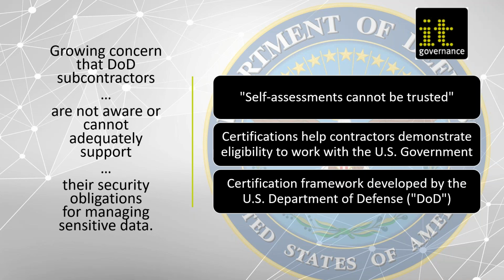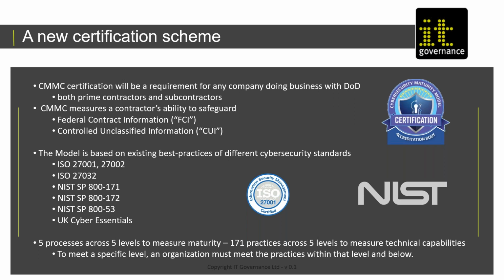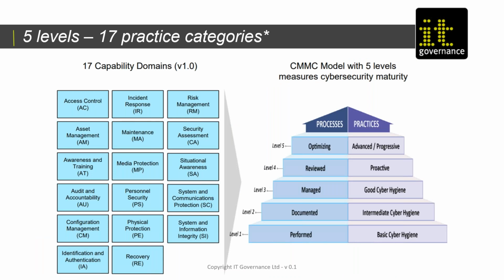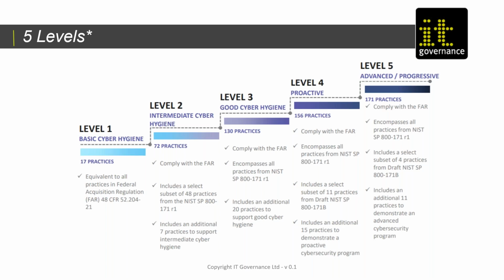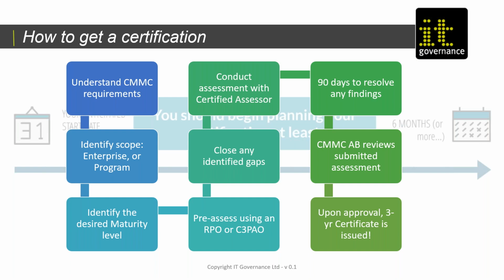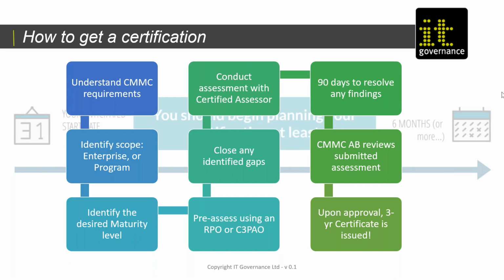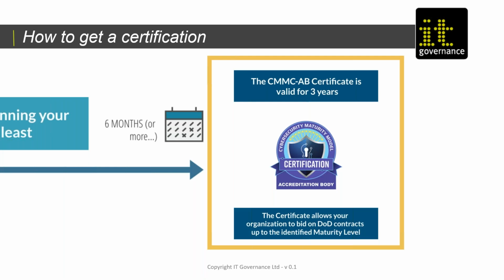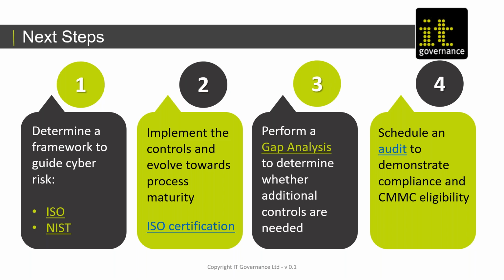CMMC: An Overview and New Developments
According to the U.S. DoD (Department of Defense), the CMMC (Cybersecurity Maturity Model Certification) is “a unified cybersecurity standard for future DoD acquisitions.” The CMMC will serve as a tiered certification scheme to help the DoD assess cybersecurity readiness when seeking suppliers and subcontractors. The CMMC reviews and combines various cybersecurity standards and best practices to help contractors map controls and processes across five maturity levels that range from basic cyber hygiene to advanced. Join Preston Bukaty in this webinar where he will give an overview of the CMMC and discuss any exciting developments around this new cybersecurity standard.